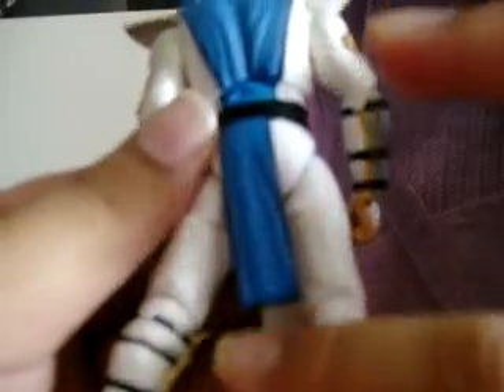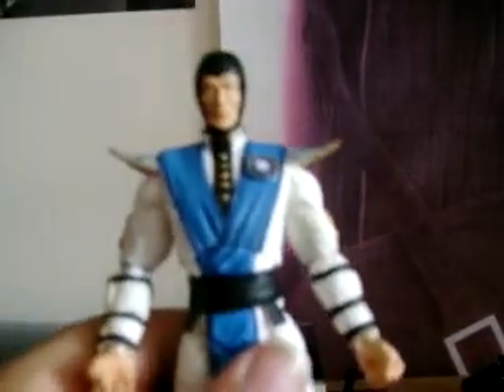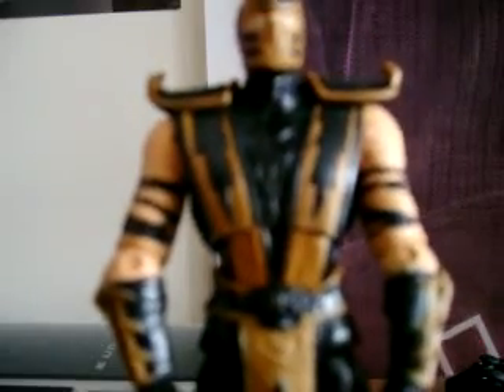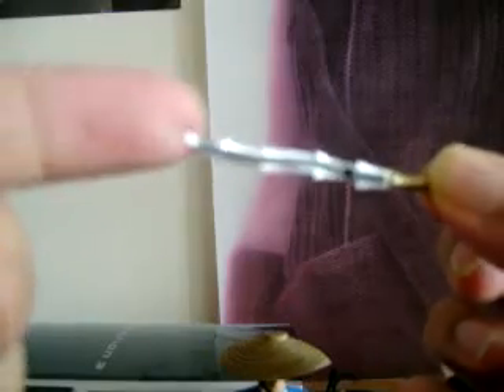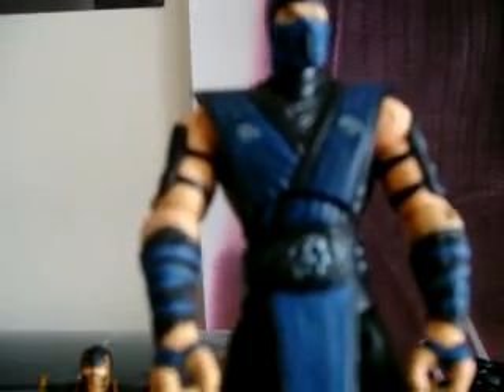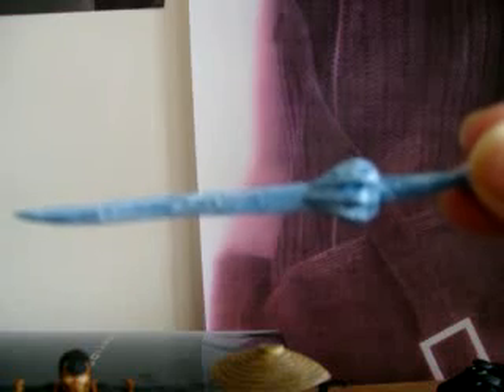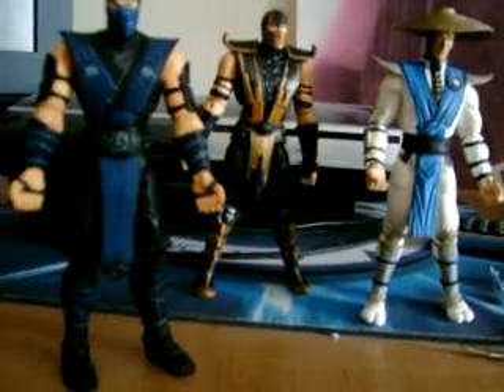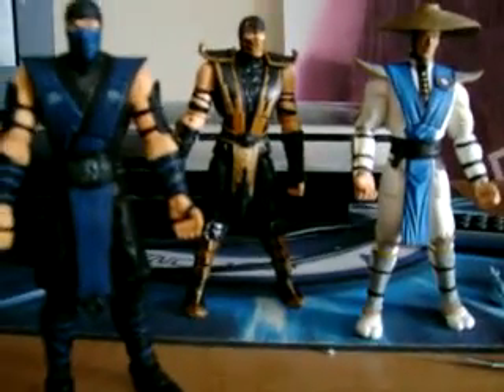Mortal Kombat (9) Figures Raiden,Scorpion & Sub-Zero Unboxing And Review 2011 Part 2/2